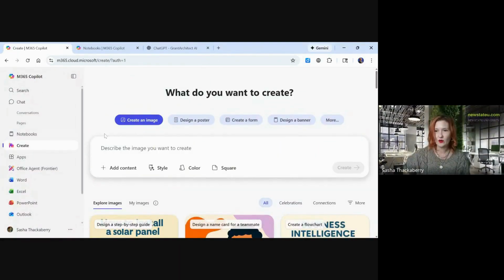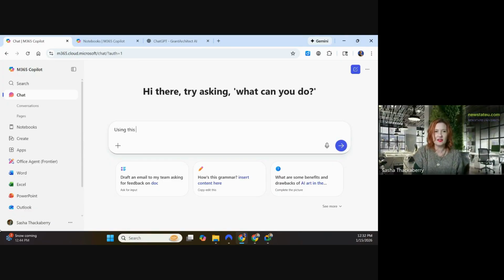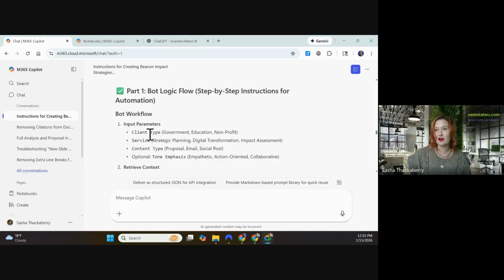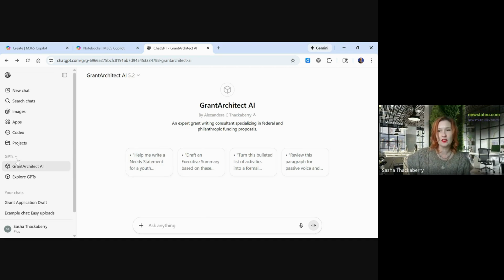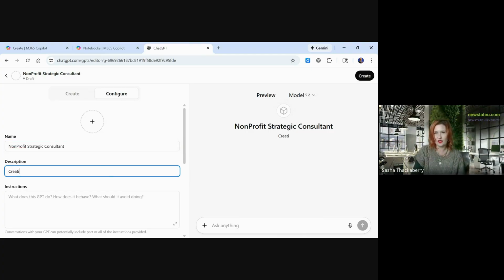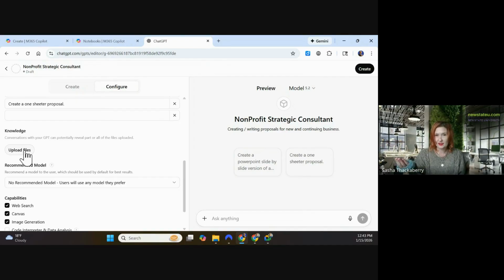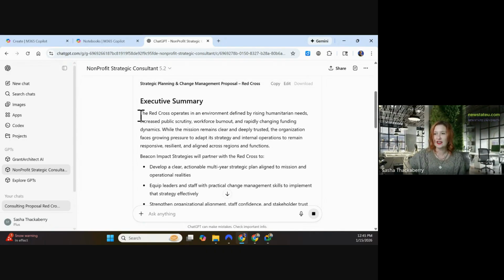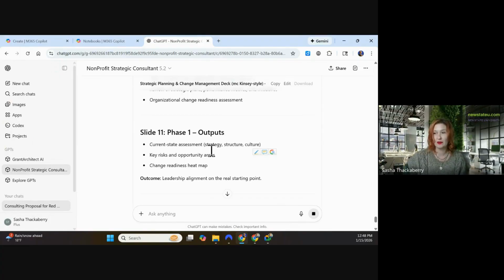Building Your Own Bot (GPT & Copilot) with Dr. Sasha Thackaberry-Voinovich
You don't need to be a developer to build your own AI bot. In this segment,
Dr. Sasha does a live, unscripted walkthrough of creating a custom AI
assistant in both Microsoft Copilot and ChatGPT — using nothing but the
context file from the previous segment.

You'll learn:
✅ How to create a custom GPT in ChatGPT (step-by-step)
✅ How to build bot instructions using AI (yes, AI helps you build AI)
✅ How to add a knowledge base to your bot for even better outputs
✅ How to generate consulting proposals, slide decks & more — on demand

Note: Creating custom GPTs requires a paid ChatGPT subscription. Using
existing GPTs is free.

📚 Newstate University's programs are designed to give you real-world AI
skills fast. Our flagship MBAi degree can be completed in as little as
10 months for a total cost of just $3,000. No fluff. No debt spiral.